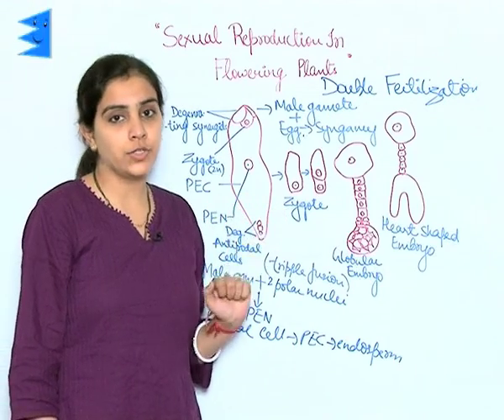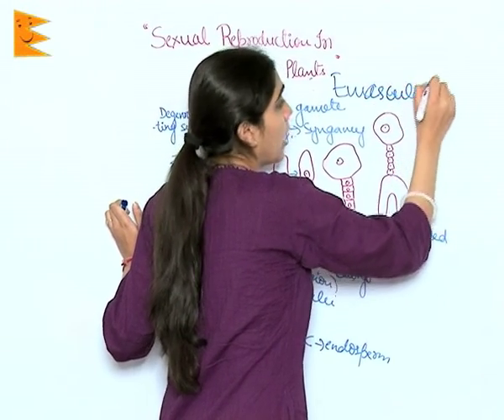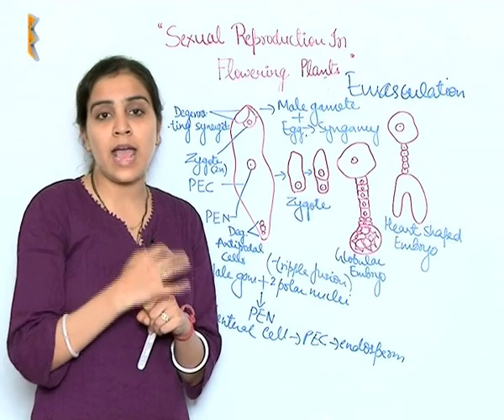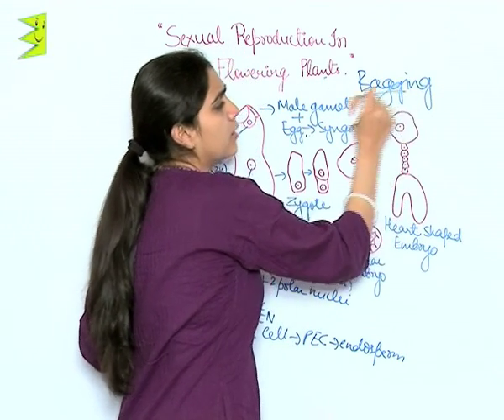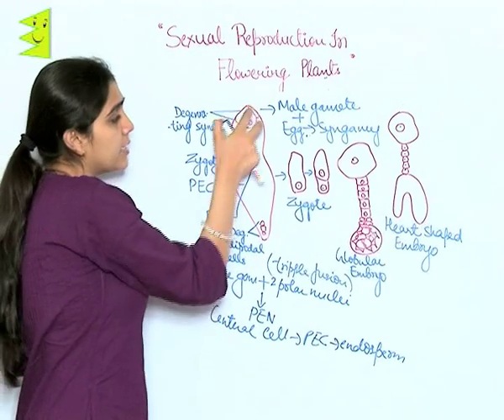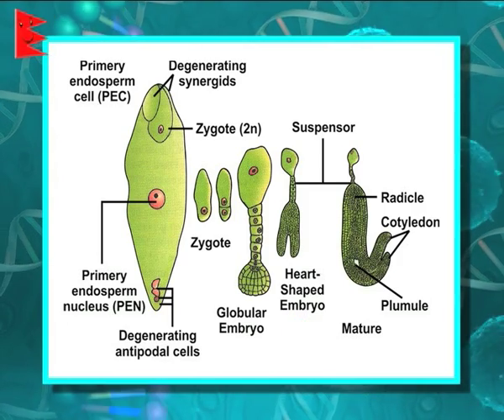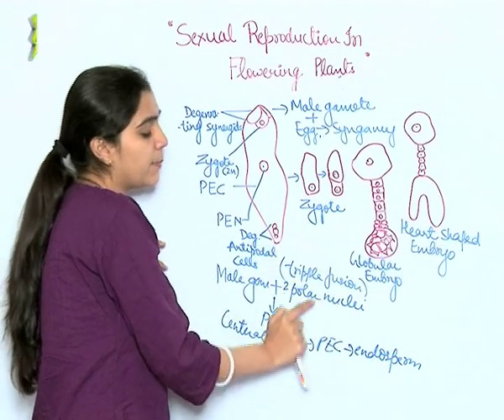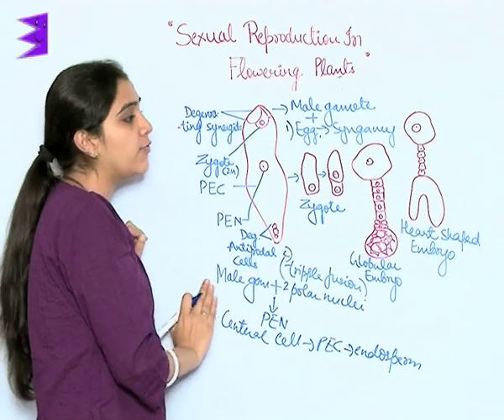CBSE Class 12 Biology Sexual Reproduction in Flowering Plant Artificial Hybridisation |Extraminds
Chapter: Sexual Reproduction in Flowering Plant
Topic: Artificial Hybridisation and Fertilisation
Extraminds